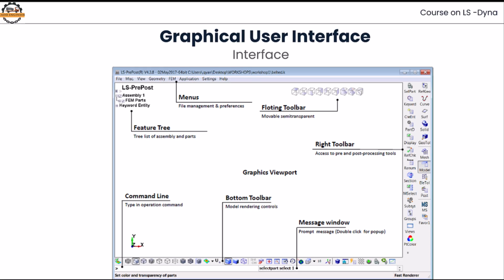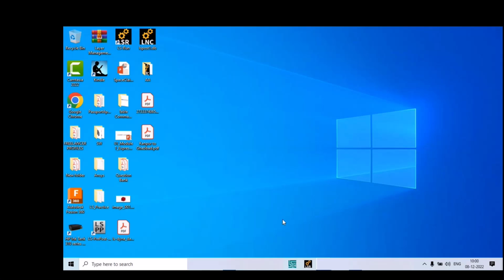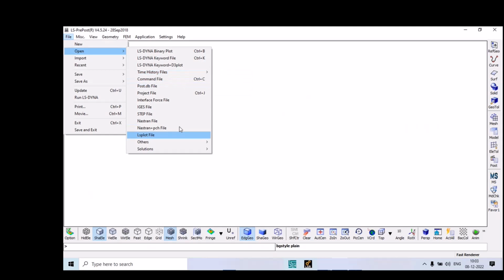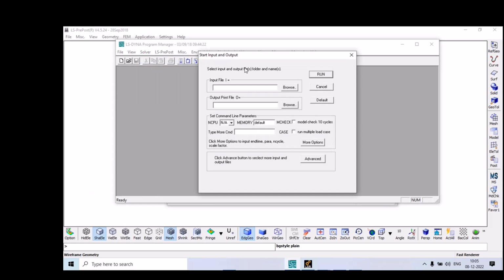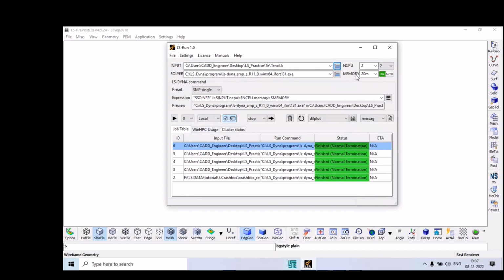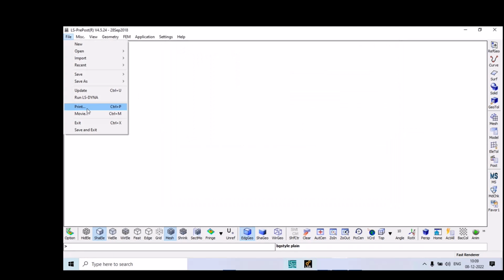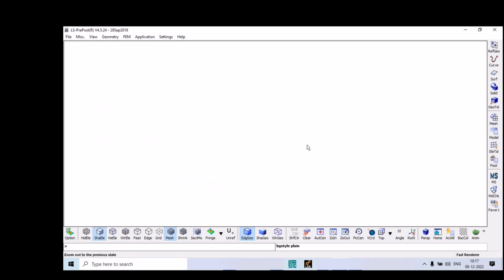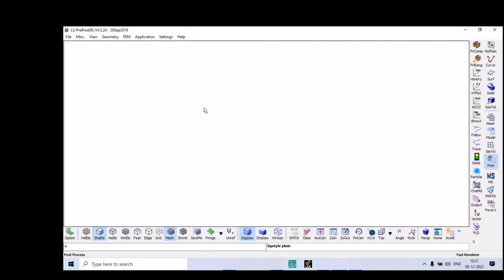Graphical User Interface in LS Dyna